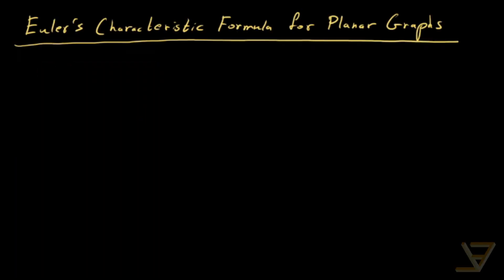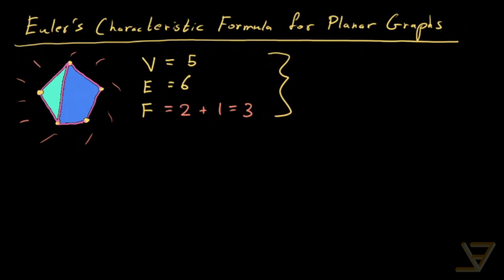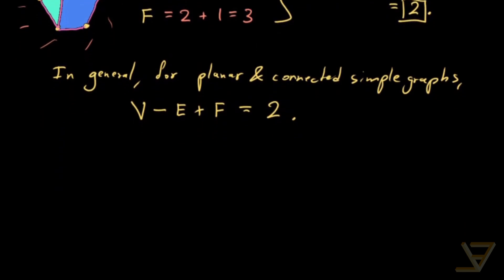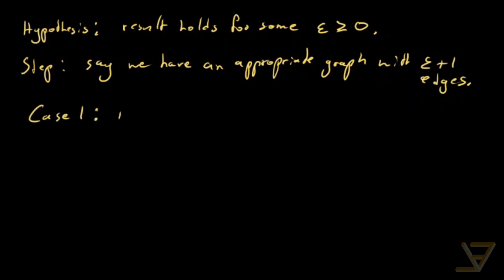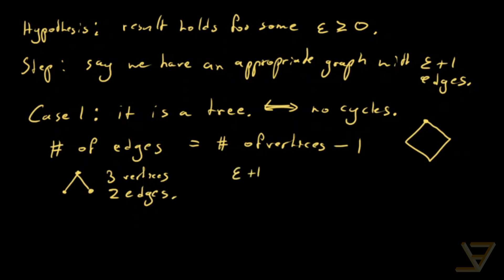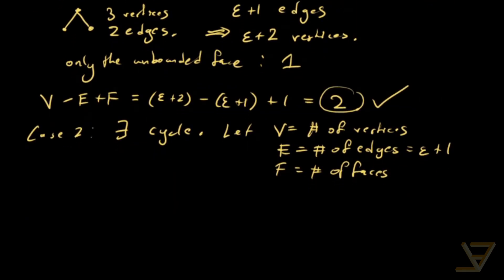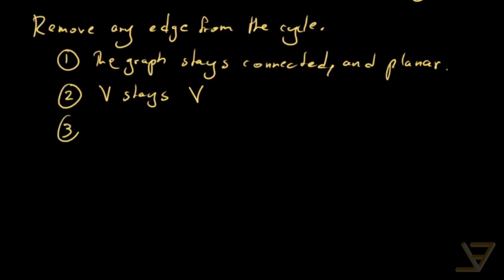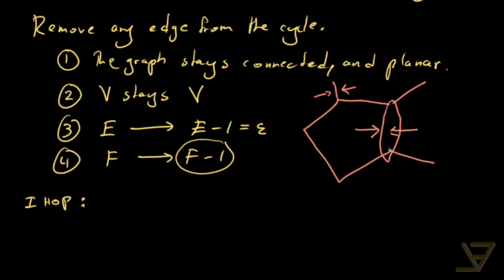Euler's Characteristic Formula for Planar Graphs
Euler's formula tells us that, for any planar embedding of a connected planar graph, the number of vertices minus the number of edges plus the number of faces (including the unbounded face) is always 2. This amazing fact is proven in our video by induction. A part of the argument is to do casework on whether we have a cycle or the graph is a tree.